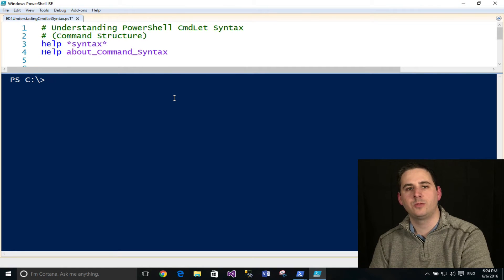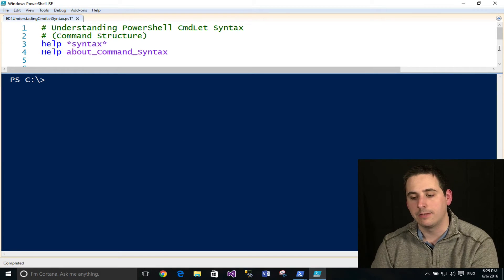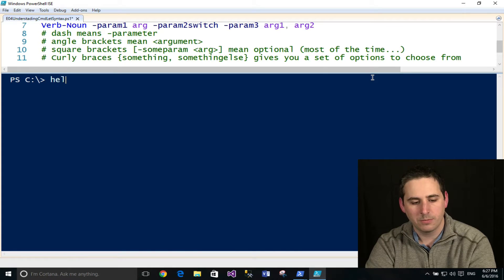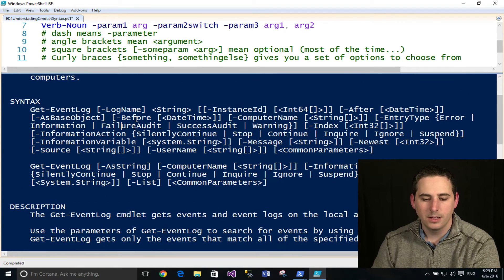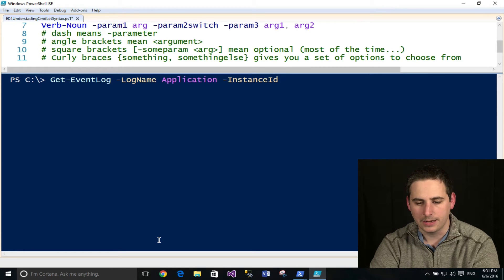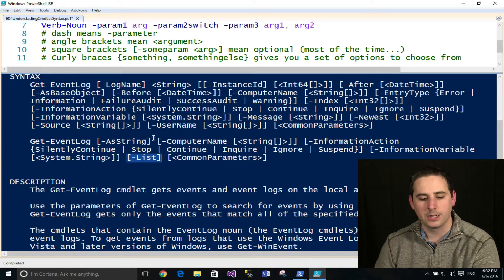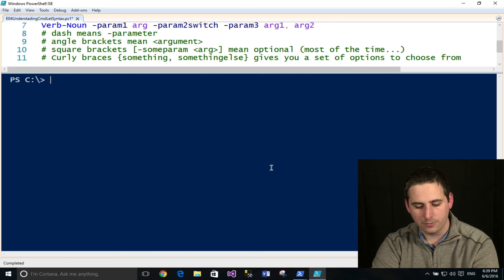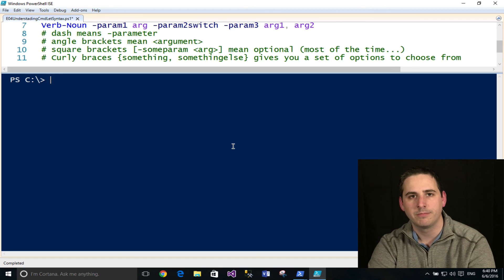Understanding PowerShell CmdLet Syntax : PSB E04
Learn how to understand CmdLet Syntax in PowerShell